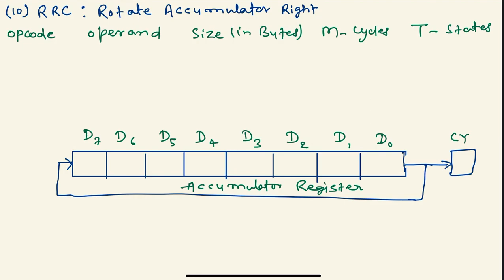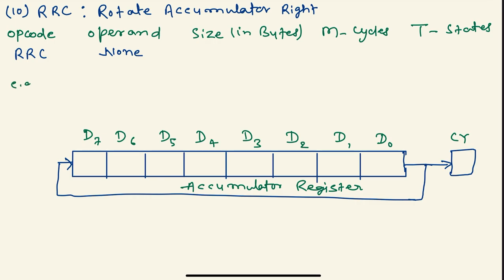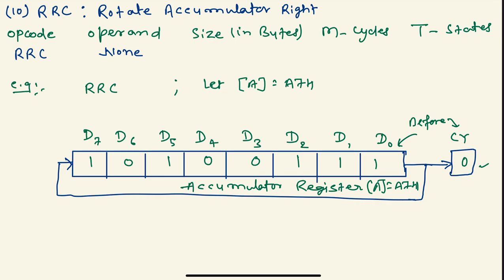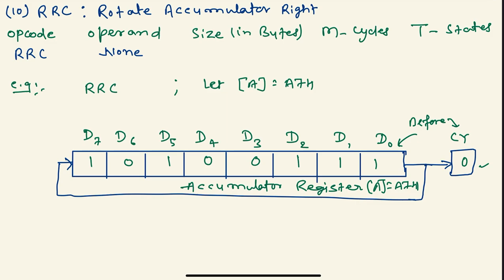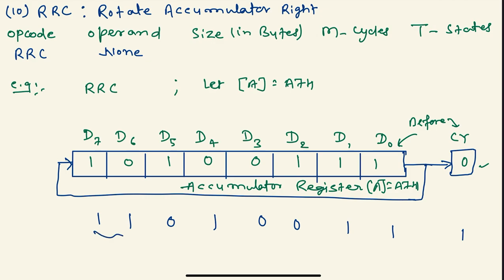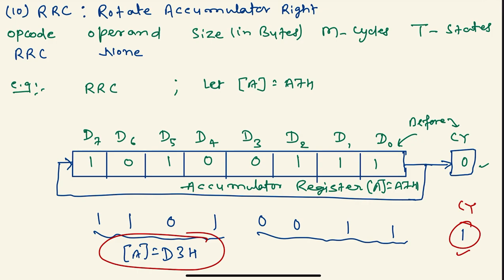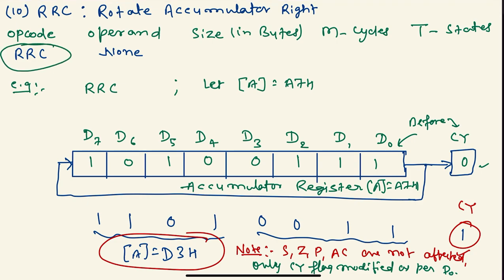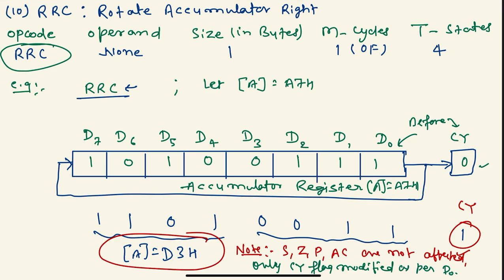Microprocessor-8085 | Logical Instructions- RRC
Dear Aspirants,
In this video you can find concept of Microprocessor 8085 Logical Instructions RRC. Our videos can help candidates to calculate their Ability before ESE Exam.